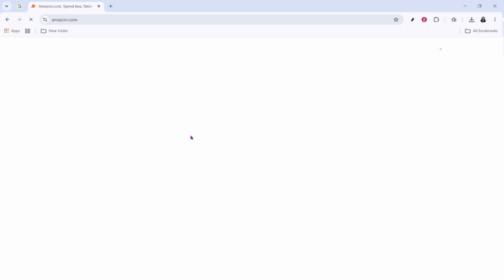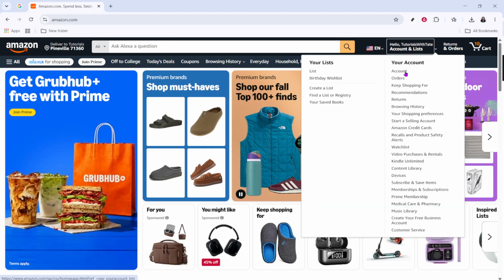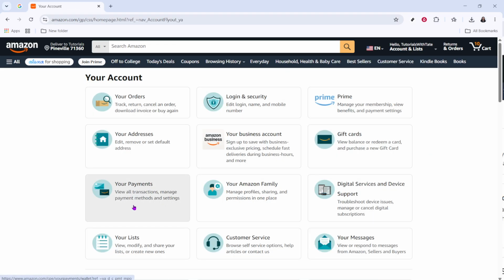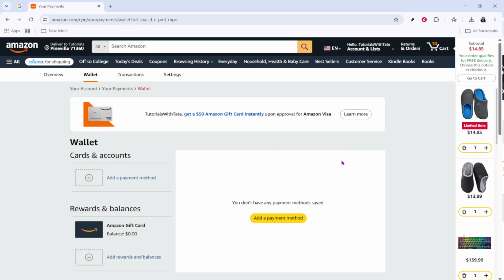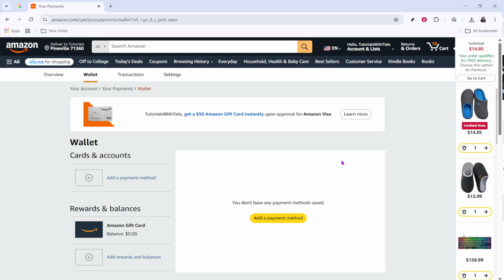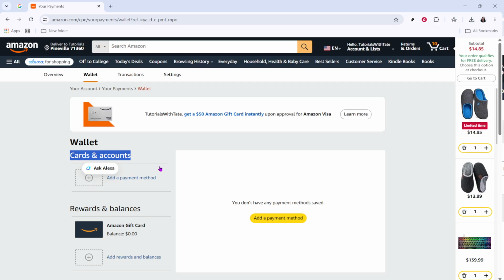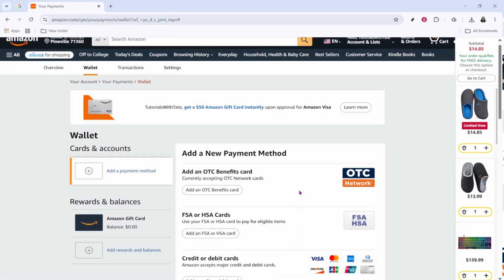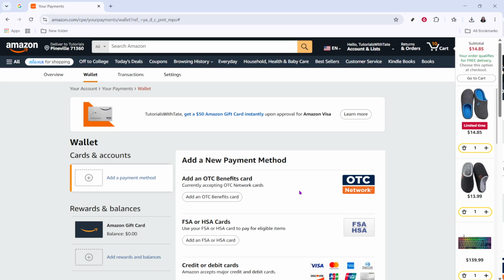How to Delete Card Details from Amazon - 2026 Guide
In today’s video, we’ll learn how to delete card details from Amazon. This simple guide will walk you through the process of removing a saved credit or debit card from your Amazon account.

In this tutorial, you'll learn:

✅ How to open your Amazon account
✅ How to find your payment settings
✅ How to view your saved cards
✅ How to select a credit or debit card
✅ How to remove your saved card details
✅ How to confirm that the card has been removed

Deleting card details from Amazon is simple once you know where to find your payment settings. Before removing a card, make sure you select the correct payment method and check that you no longer need it for your Amazon purchases.

Whether you want to remove an old card or simply manage your saved payment methods, this step-by-step tutorial can help you delete card details from your Amazon account.